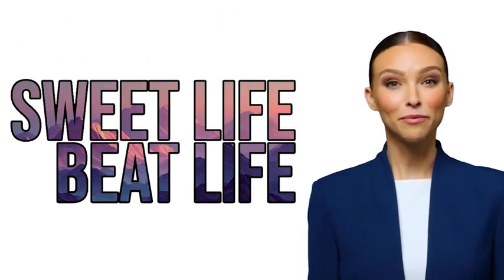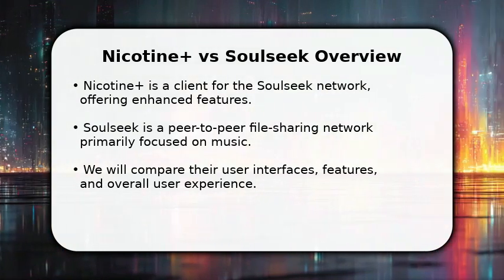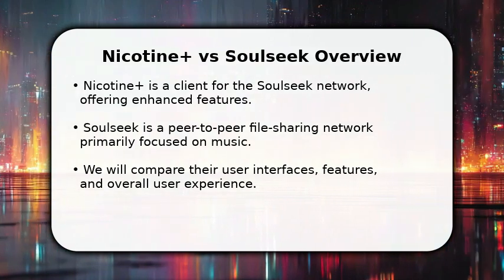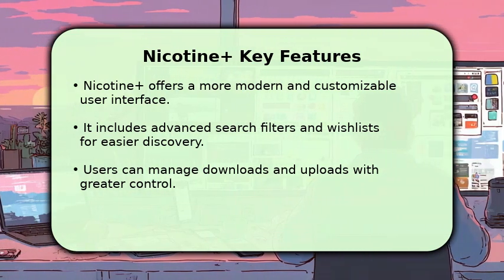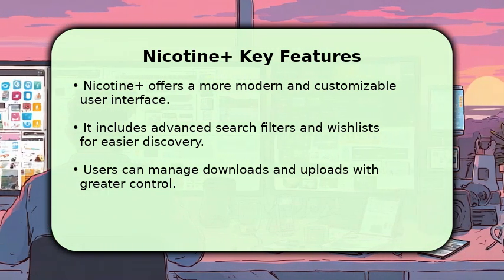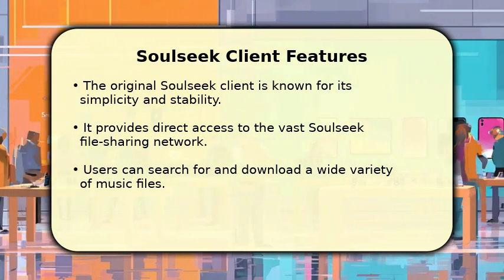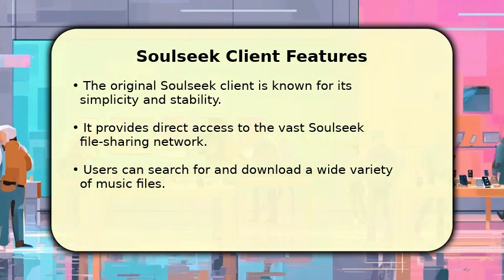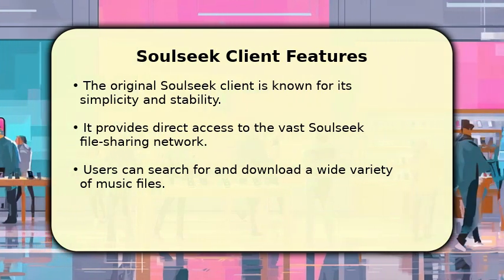Nicotine+ vs Soulseek - Which Is Better?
▸ :^) Are you trying to decide between Nicotine+ and Soulseek for your file-sharing needs? This comprehensive comparison video dives deep into both popular P2P clients, helping you understand their unique features, advantages, and potential drawbacks.

In this video, you'll discover:
*   The key differences between Nicotine+ and Soulseek's interfaces and functionalities.
*   Which platform offers a better selection for specific types of content, especially rare music and niche files.
*   Insights into connection speeds, user community, and ease of use for both clients.
*   Important considerations regarding safety, privacy, and how to mitigate risks when using P2P networks.
*   Tips for optimizing your file-sharing experience regardless of your chosen platform.

Whether you're a seasoned P2P user or new to file sharing, by the end of this video, you'll have a clear understanding of whether Nicotine+ or Soulseek is the better fit for your specific requirements. Make an informed decision and enhance your digital library safely and efficiently.